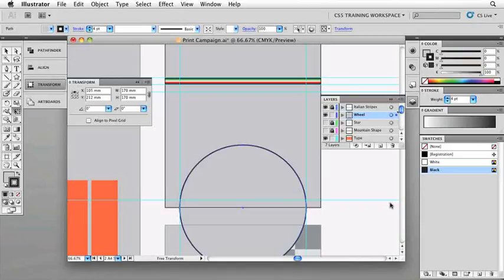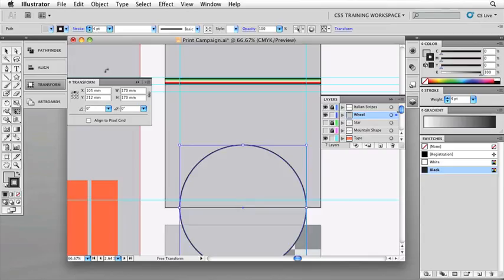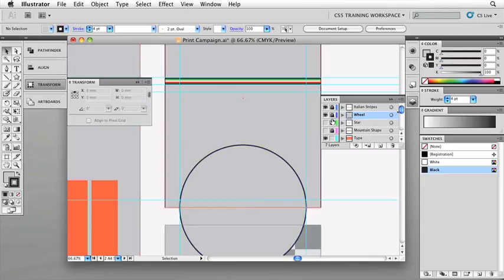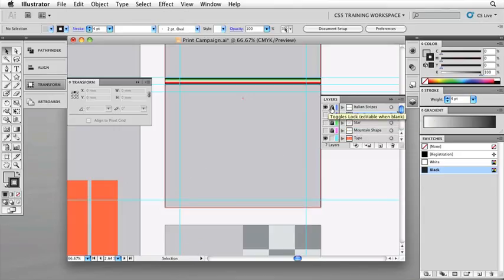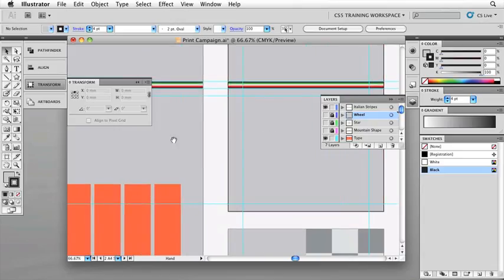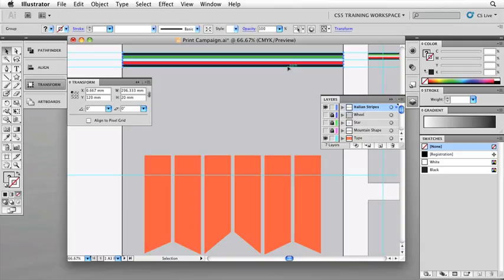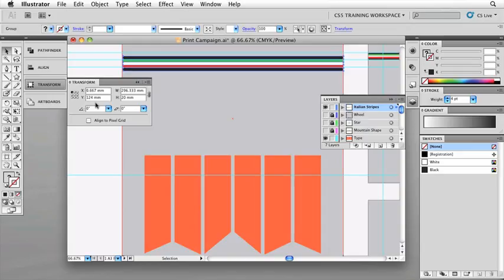ILLUSTRATOR CH 4 LESSON 5